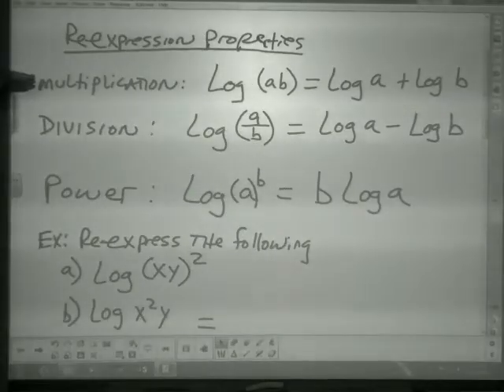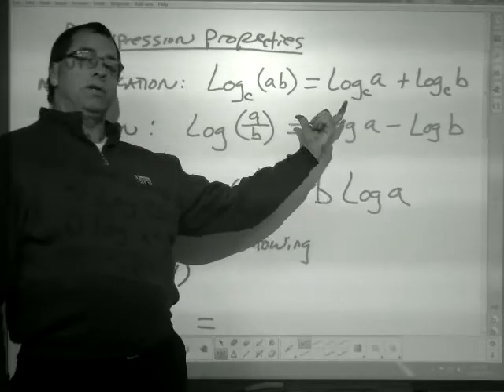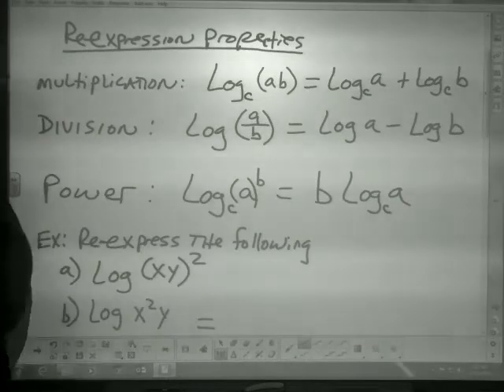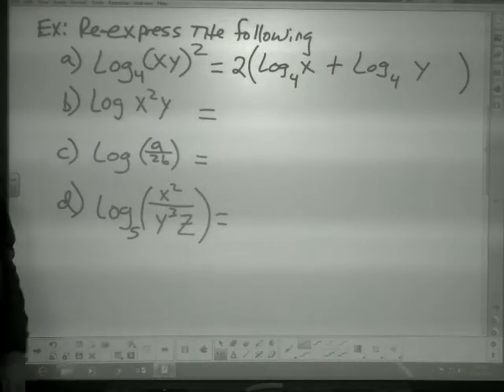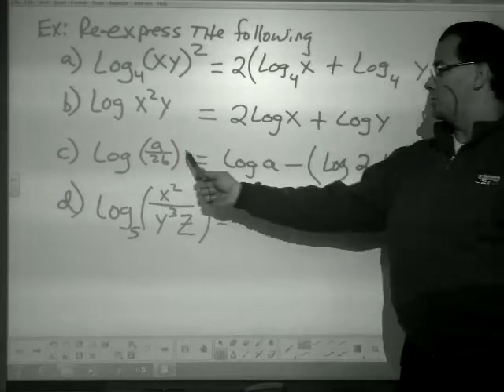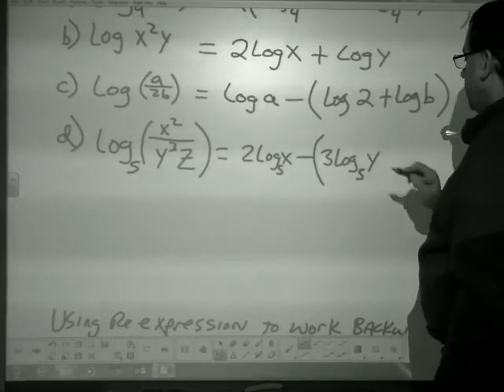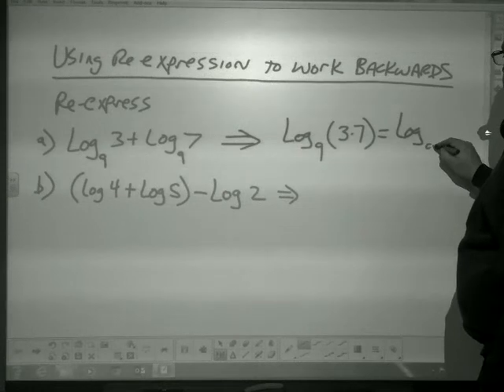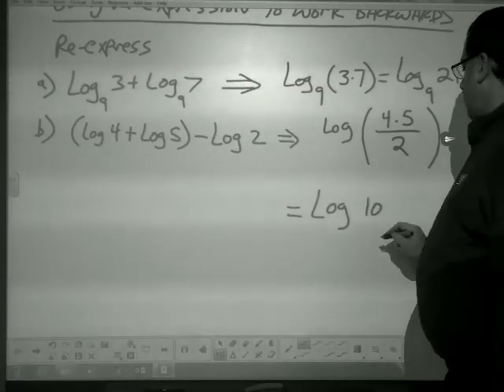Alg2/Trig Chap 8 Day 3